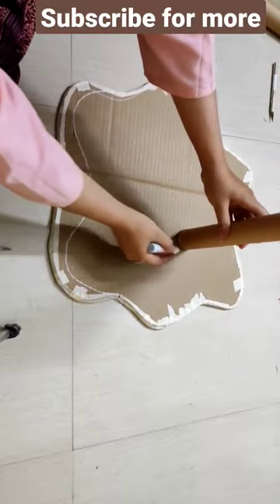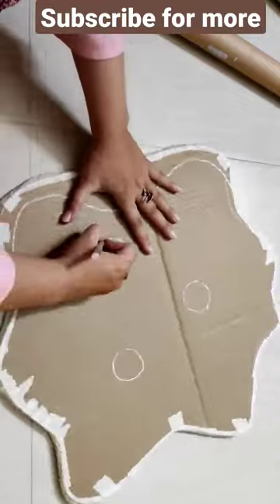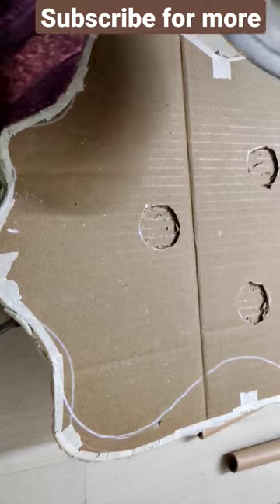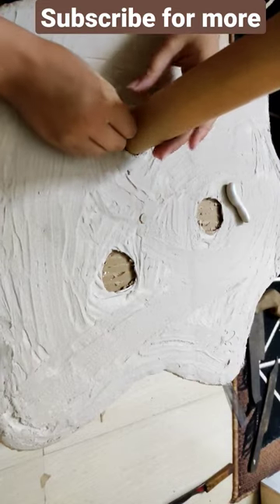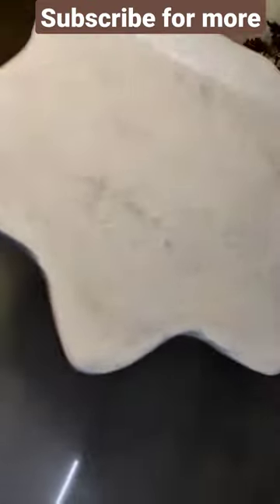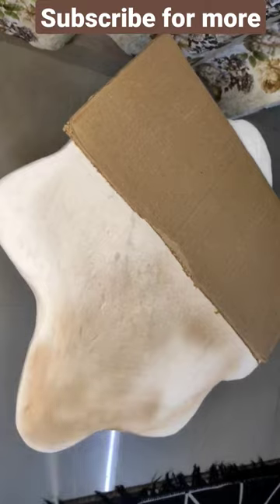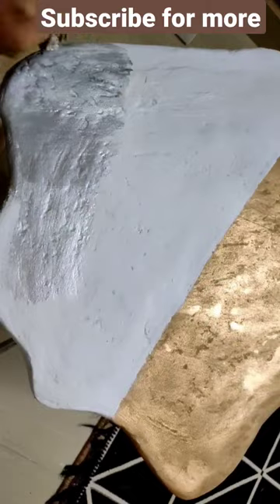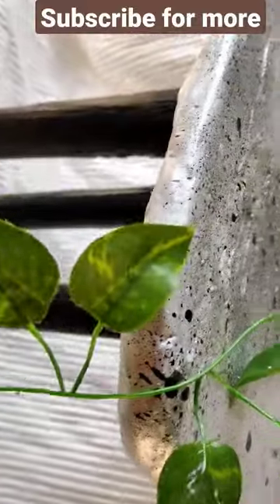cardboard से बनाएं coffee Table 😱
❤ Meet me on Instagram : Instagram.com/artutters

product links 👇

spray paint
Glue Gun
acrylic paint
Golden paint marker
mouldit clay
gold leaf
plaster of paris
acrylic paint
dotting tool

Ring light with tripod easel stand